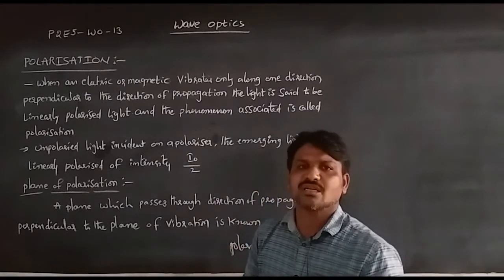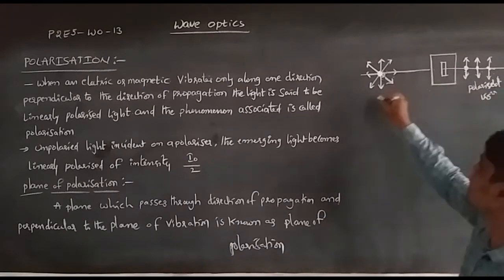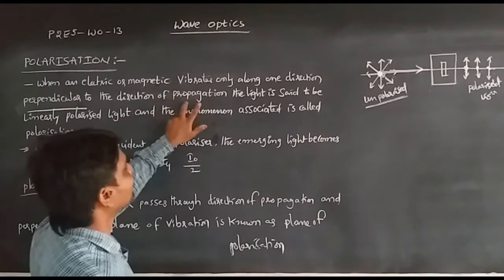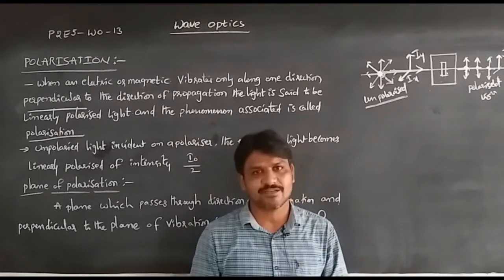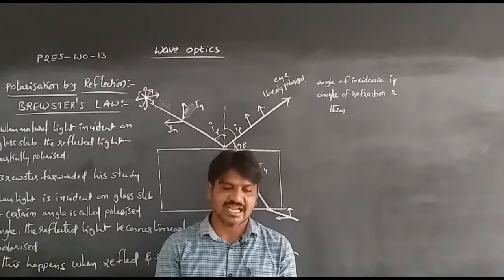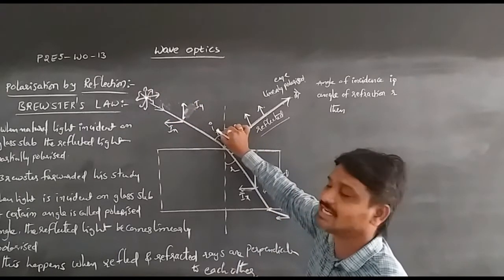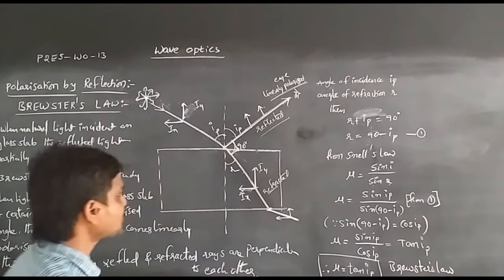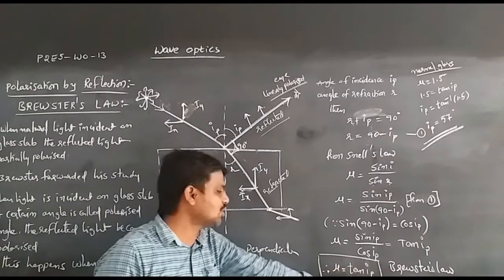INTER II YR : PHYSICS II (E/M) TOPIC : WAVE OPTICS (PART 13), POLARISATION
INTER II YR : PHYSICS II (E/M) TOPIC : WAVE OPTICS (PART 13), POLARISATION (POLARISATION BY REFLECTION)
p2eswo76